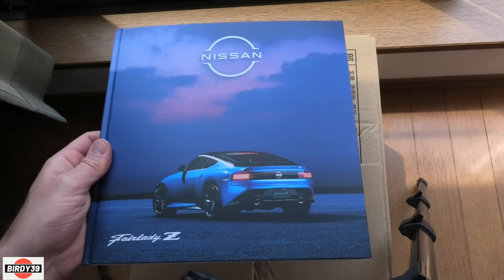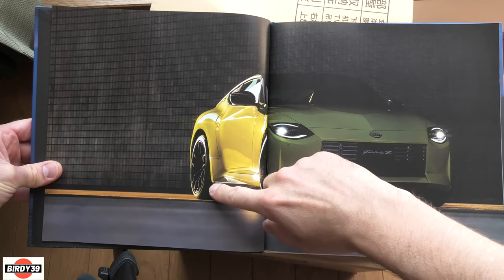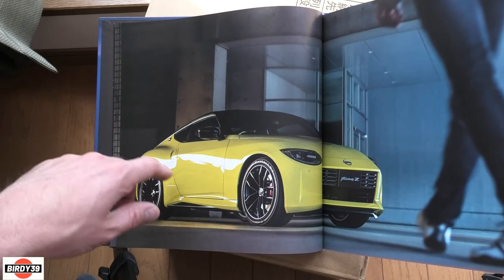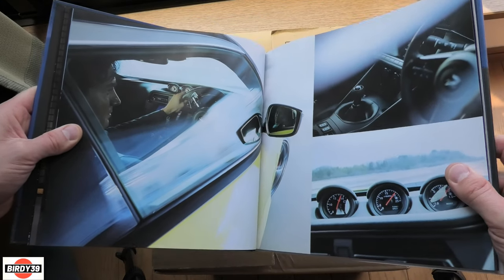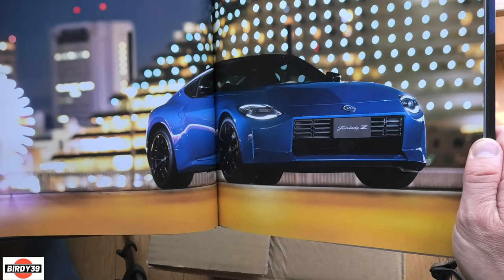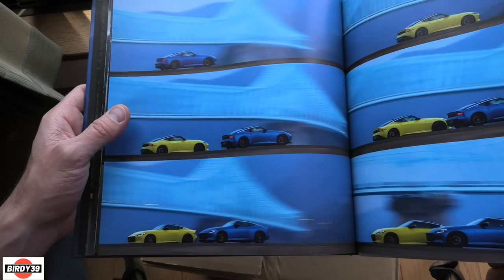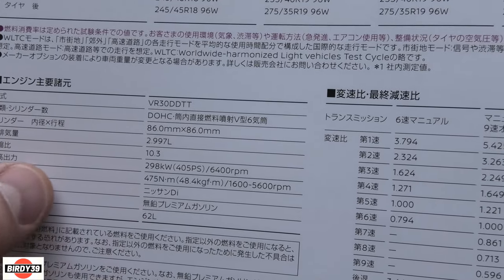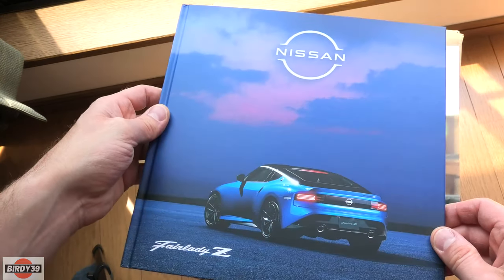Nissan Fairlady Z Japanese Brochure Review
Just picked up the new Z car brochure. Lets have a look inside.